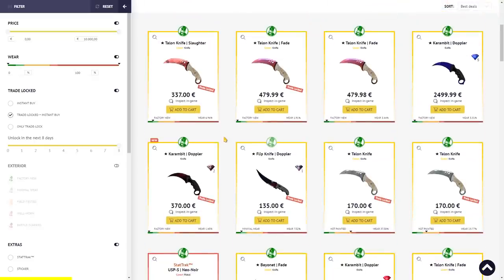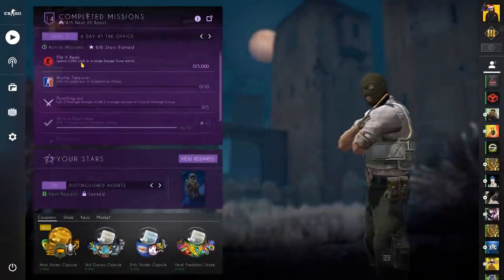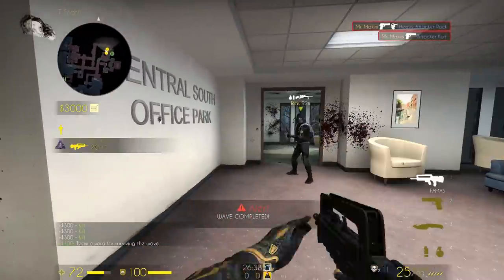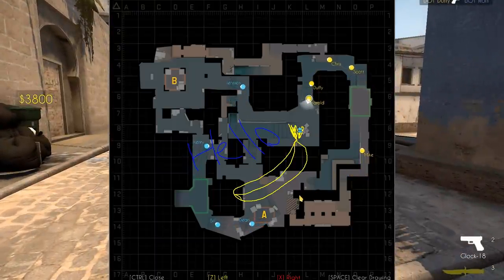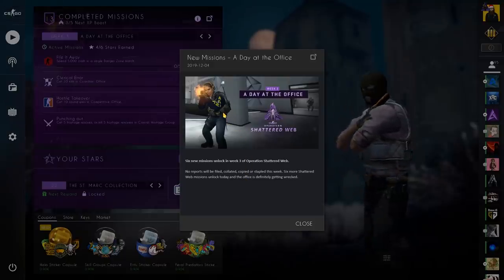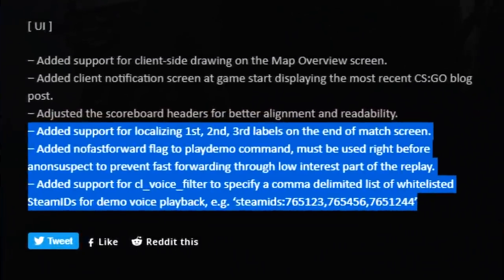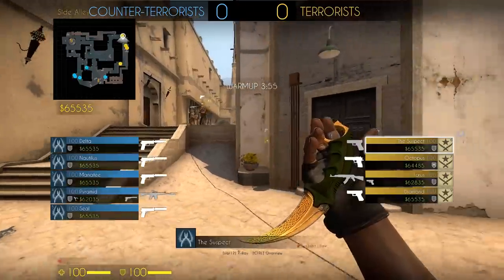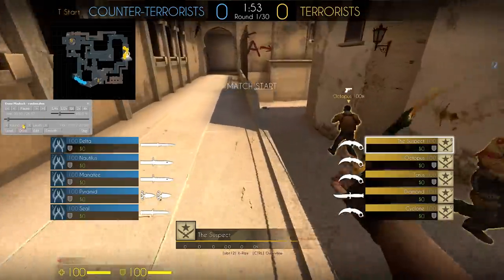CS:GO Update - Drawing on the map, improved scoreboard and more!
◀ Buy skins on Skinbaron for much cheaper than Steam Market (sponsor) ⭐